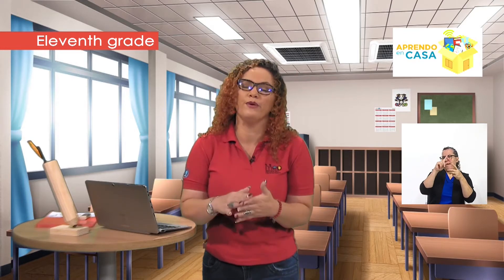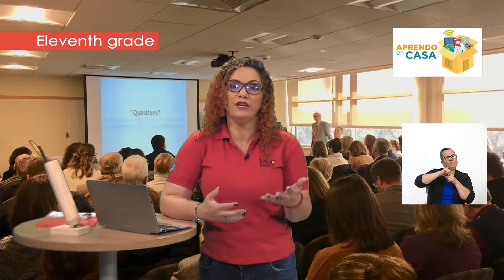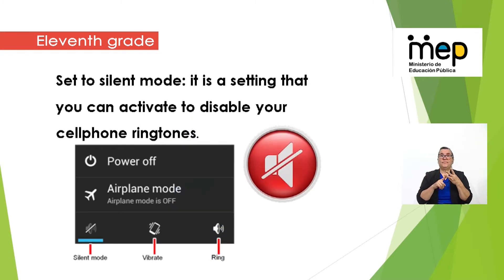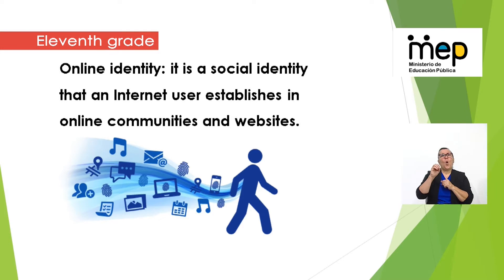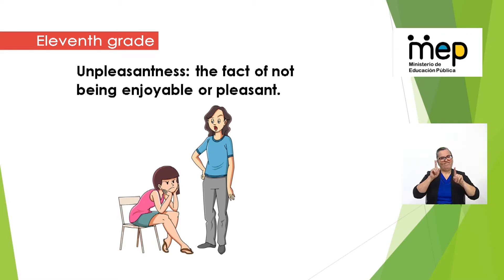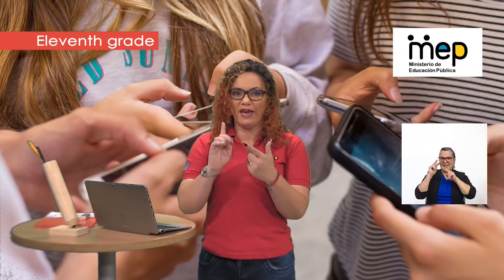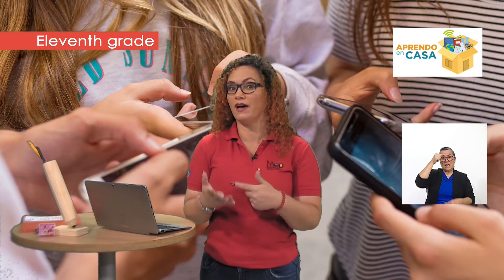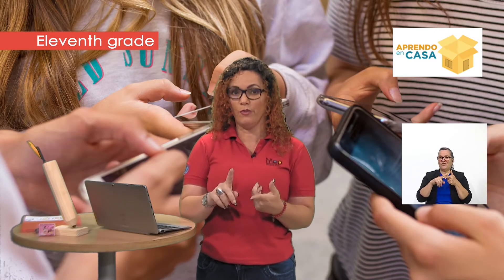Bad habits we can develop if abusing technology II - Eleventh grade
La profesora Evelyn Núñez de undécimo año guiará a los estudiantes como preparar una campaña virtual para informar a estudiantes de otros años escolares sobre malos hábitos que podrían desarrollar si abusan de la tecnología y cómo compartirlos, y como van a participar en un foro virtual con estudiantes lideres donde hablaran sobre la nomofobia.

Habilidad: Escuchar, leer, escribir
Undécimo año